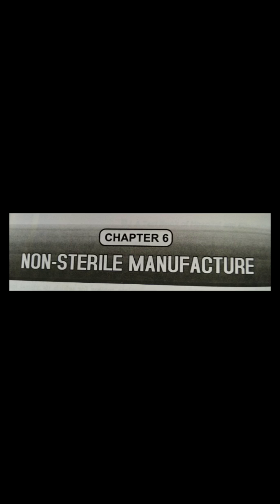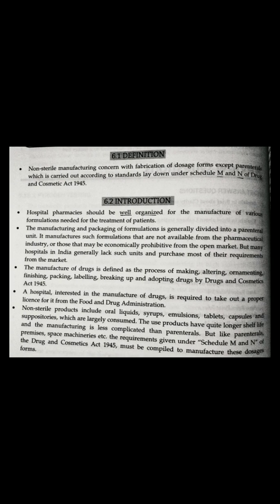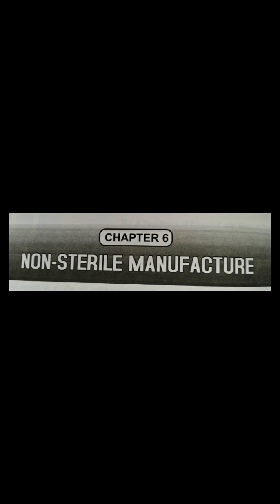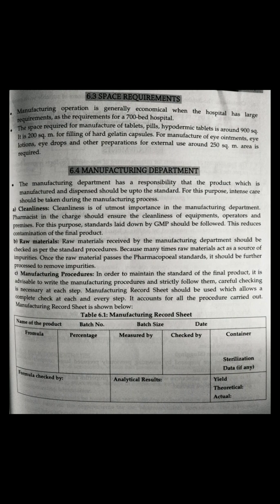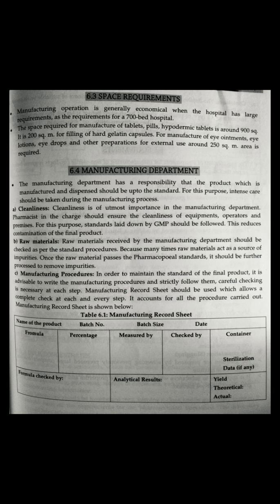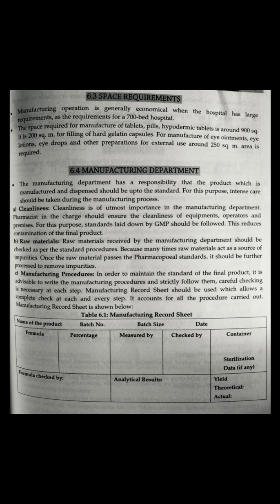HCP lecture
Non- sterile manufacture